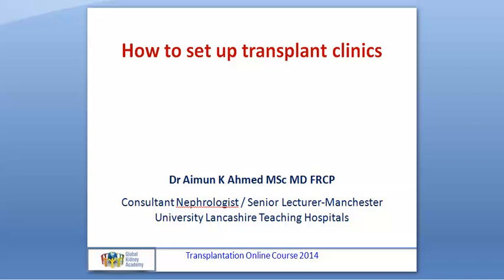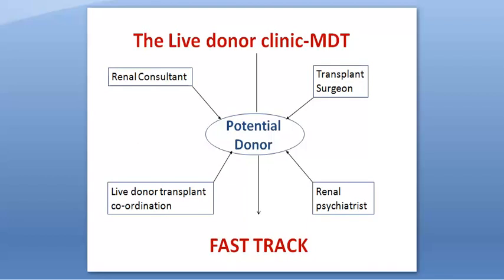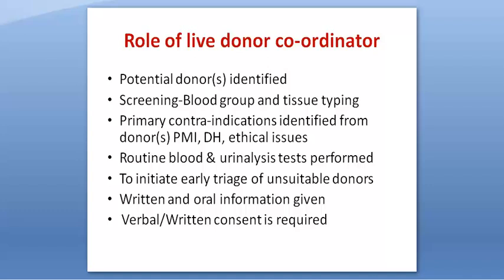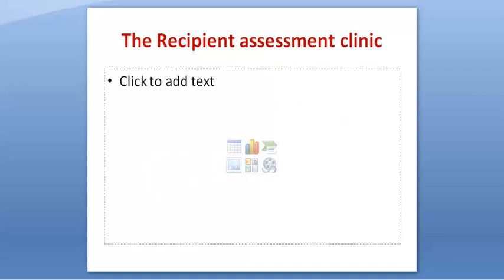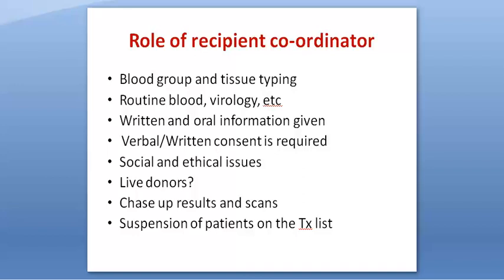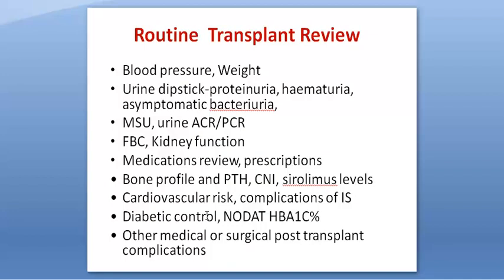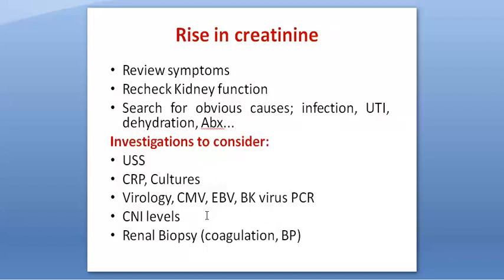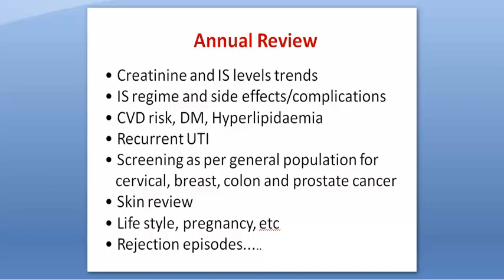How to set up a Transplant Clinic Dr Aimun Ahmed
Lecture prepared by Dr Aimun Ahmed, Consultant Renal Physician and Senior Lecturer Manchester University Lancashire Teaching Hospitals on how to set up a transplant service.
Lecture prepared in 2014 for the Global Kidney Academy (GKA) TOC (Transplantation Online Course).
Copyright: GKA.com